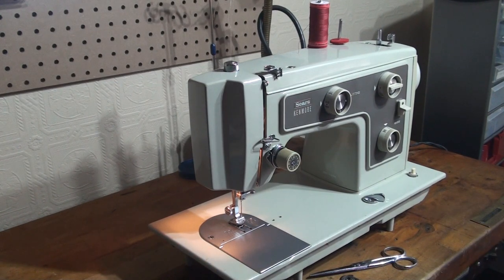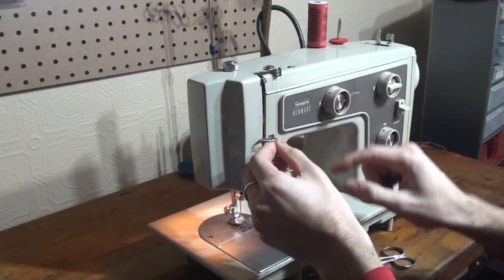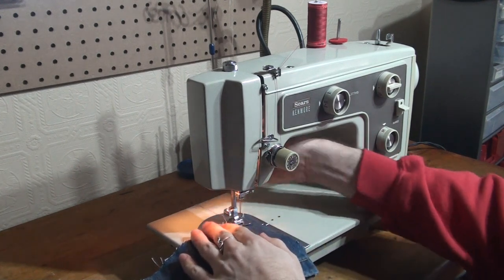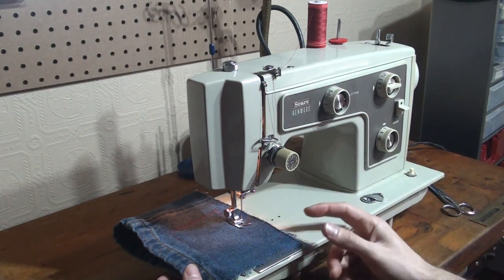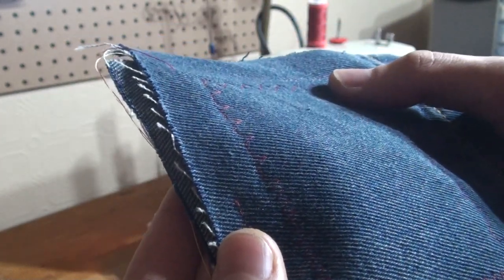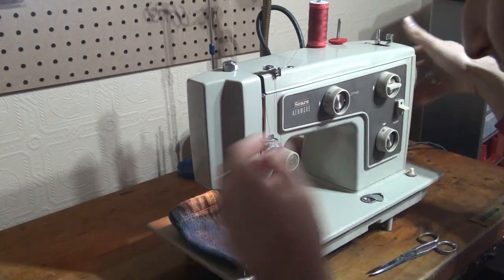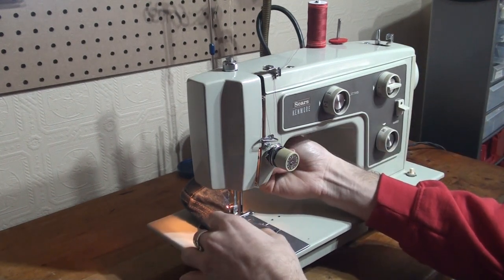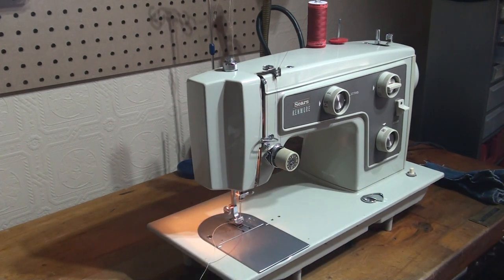Vintage Sears Kenmore Heavy Duty Sewing Machine - Serviced!